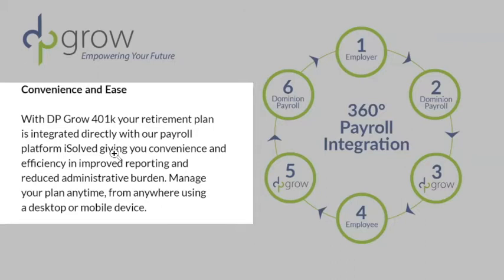2020 Year-End Seminar: DP Grow Retirement Solutions Presentation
Dennis Tender with DP Grow outlines our 401k and retirement solutions that can easily integrate with your payroll. Slide deck from this presentation can be found